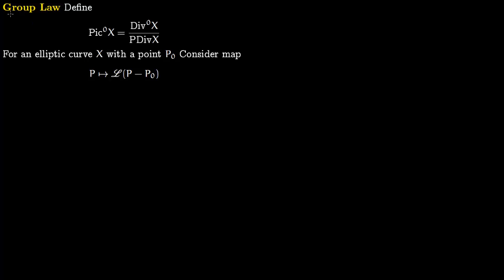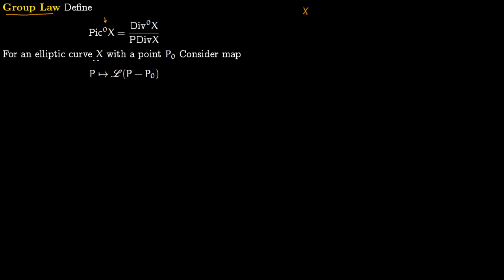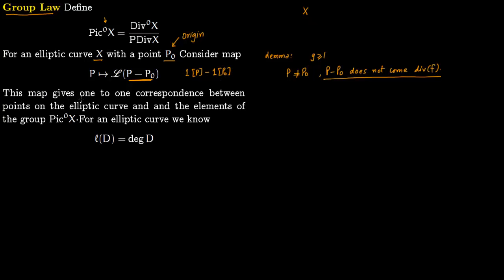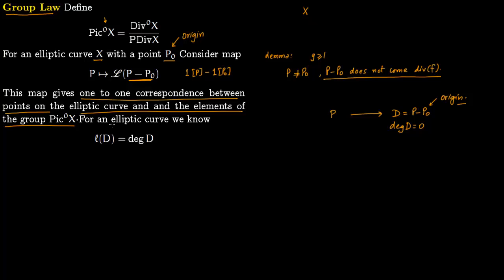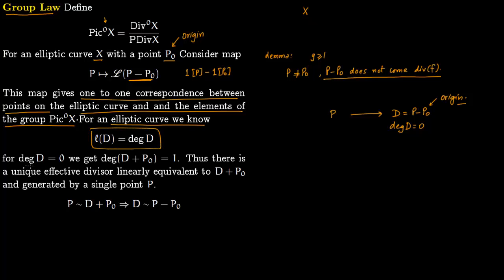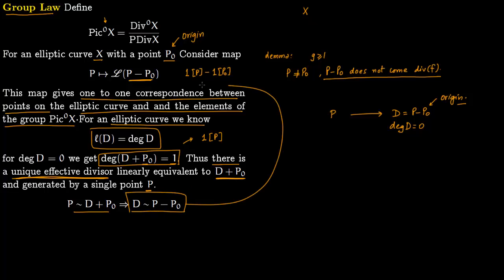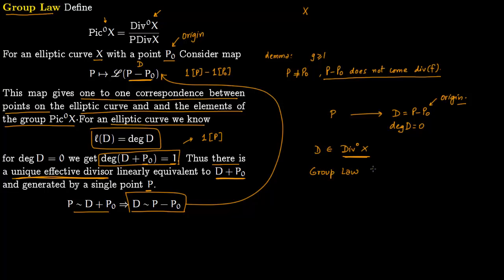Group Law on Elliptic Curves